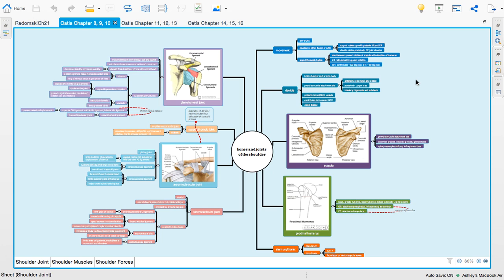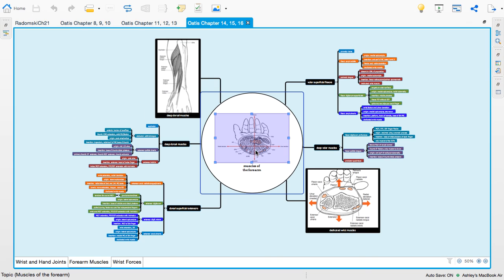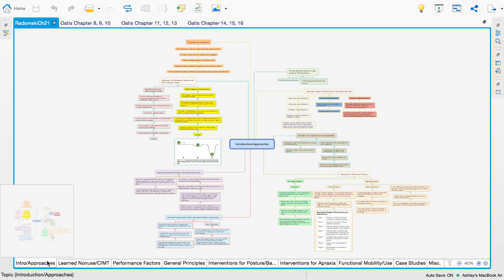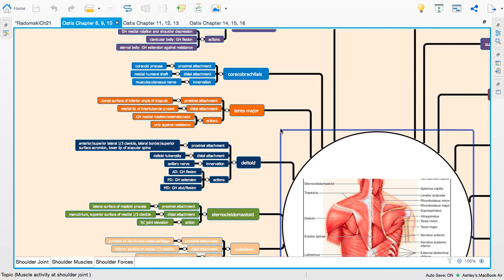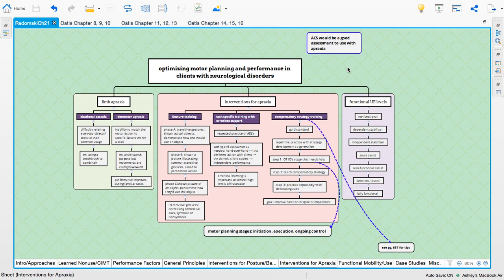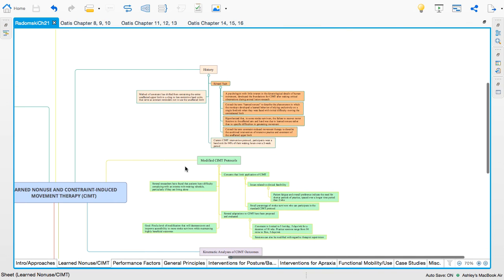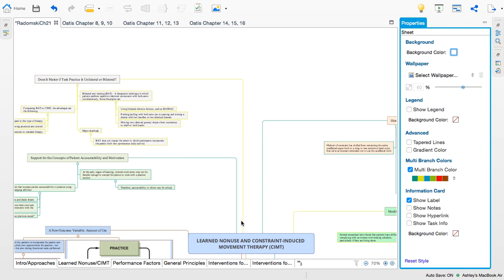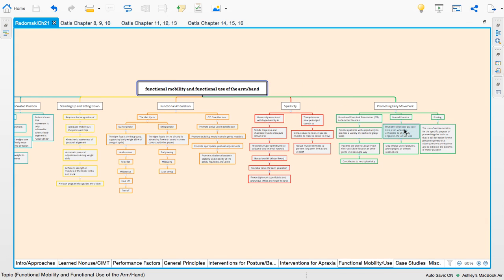Concept Map Video Project: Interventions